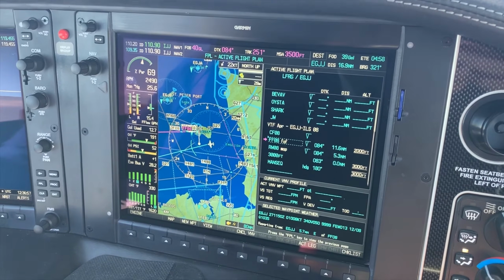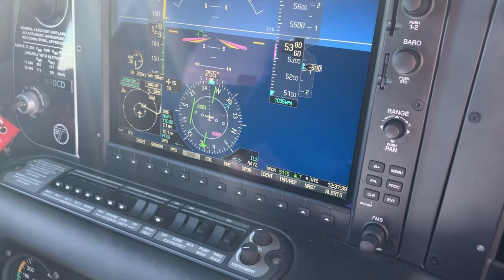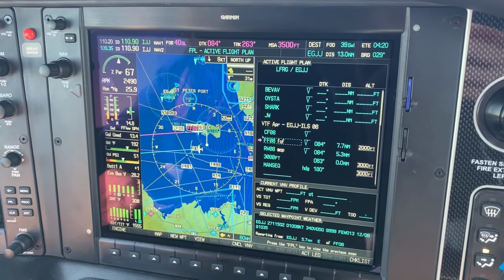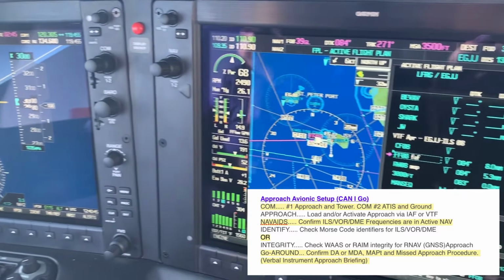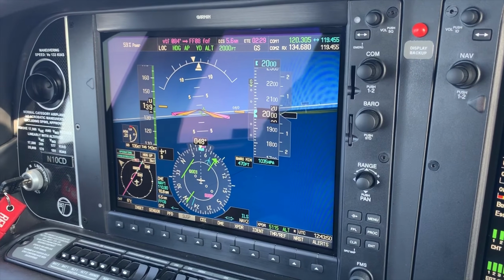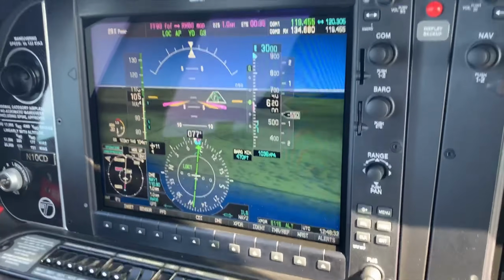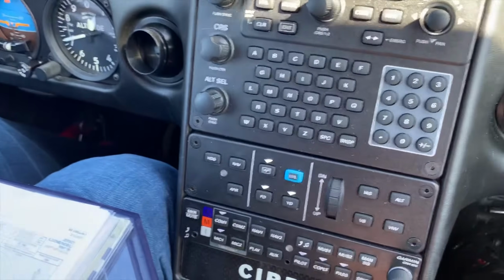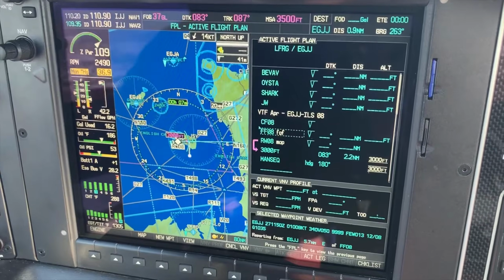Vectors to Final and TOGA, New Page Aviation Flight VLOG #11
ILS VTF Suspended and TOGA